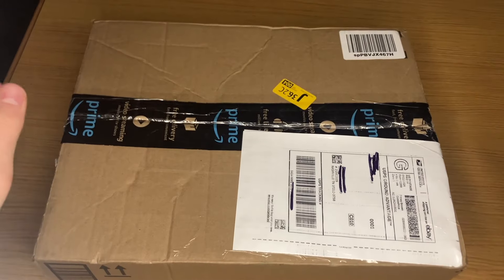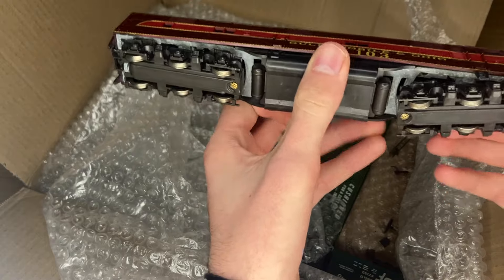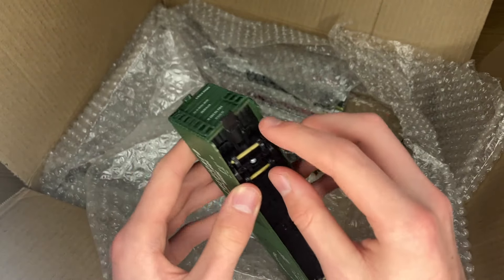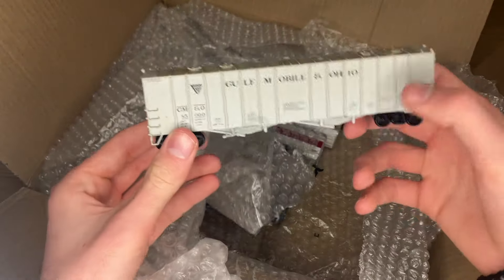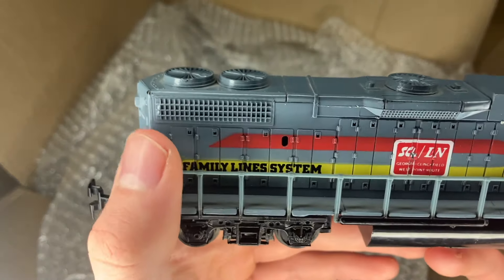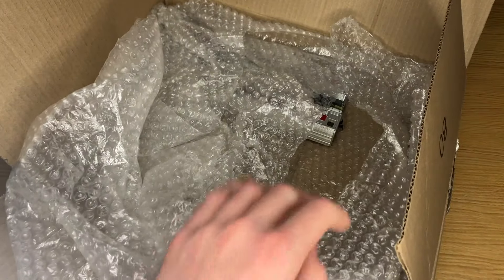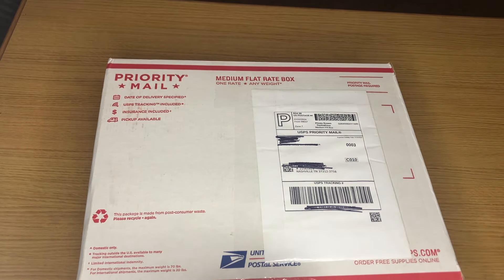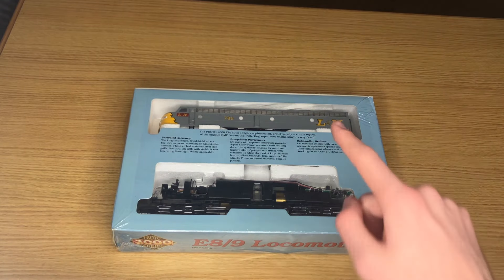GM&O HO Scale Lot Unboxing (Cadence's Railyard)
Cadence's Railyard
2090 Fairview Blvd
Fairview, Tennessee
Located inside of Old Towne Antiques
Open 10-5 Monday-Saturday, 12-4 Sunday